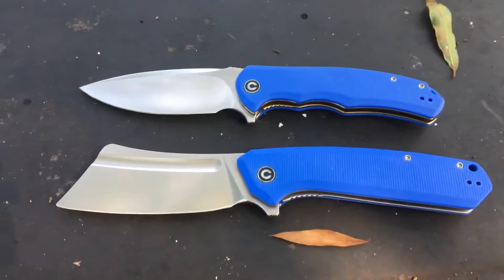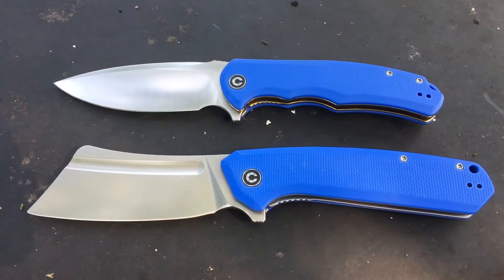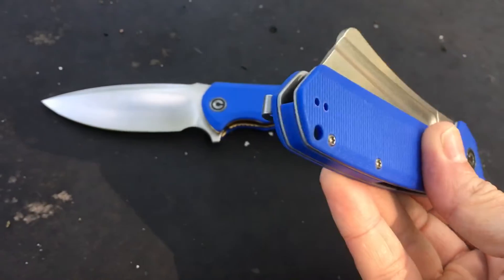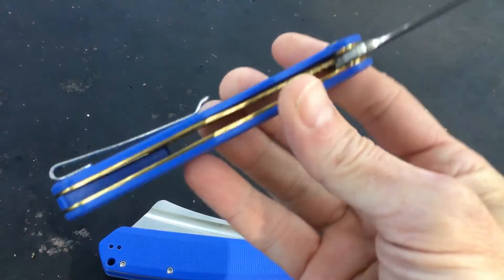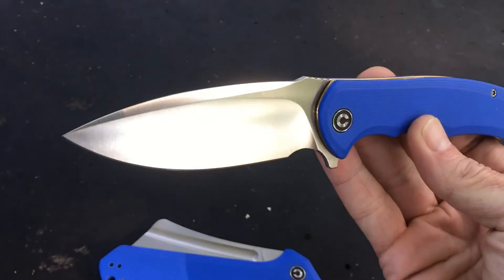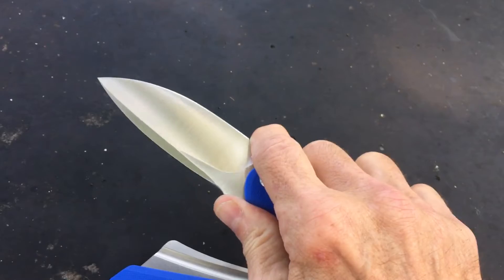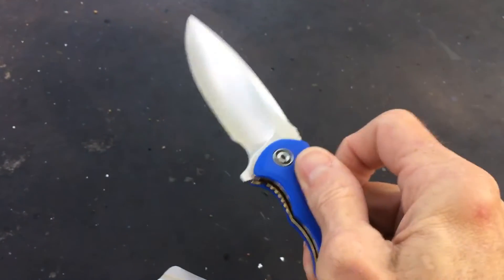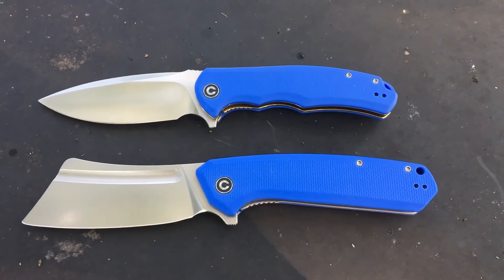Civi folders from Steve Gareau collection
Spaceforce blue folders